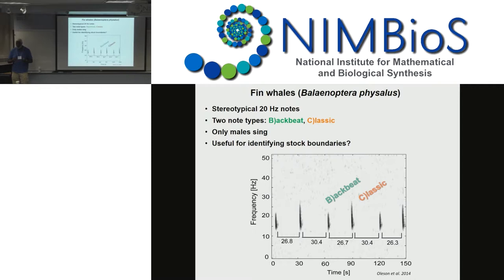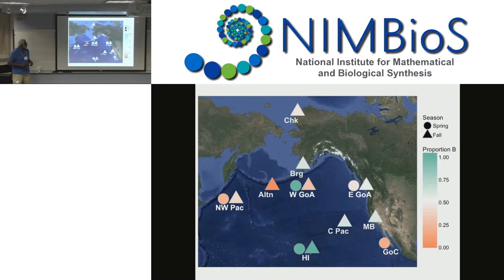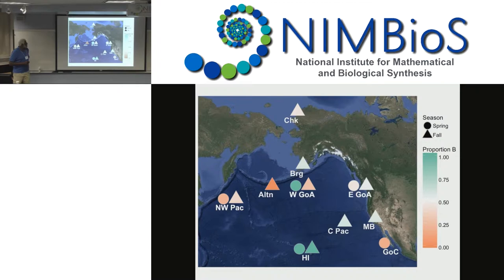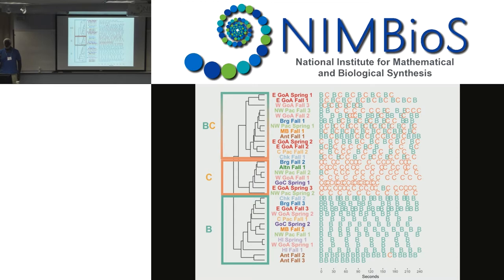Acoustic clustering and classification for fin whale population structure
From the NIMBioS Investigative Workshop
Bio-acoustic Structure, held at NIMBioS, June 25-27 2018.